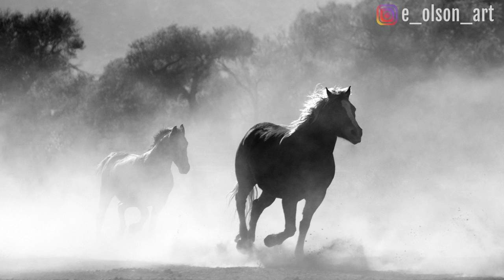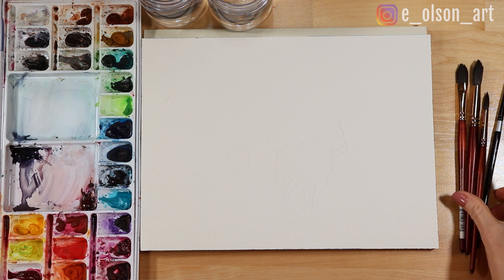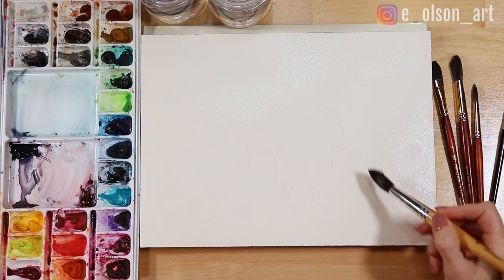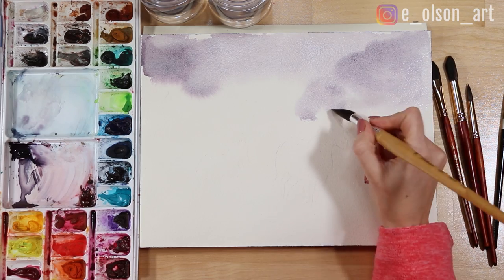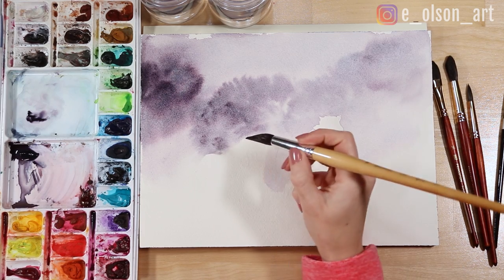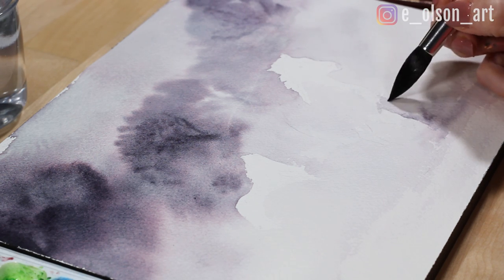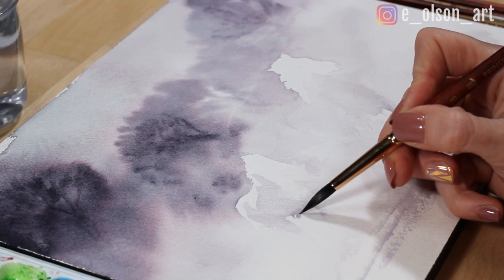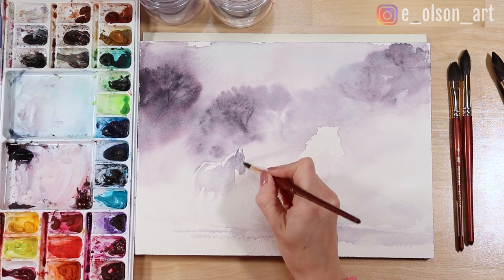Watercolor Horse Painting Using Moonglow Paint by Daniel Smith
Using a single (but really beautiful three pigment) color, I'll show you how I created foggy, dusty effects for this galloping horse watercolour painting.
Image by Bhakti Iyata from Pixabay.
Learn how to paint animals (and so much more!) by becoming a Watercolor Mastery Member!

Here is a full list of supplies used in this video:
4) Richeson Series 2040 Squirrel Mop Brush ➡️
5) Viva Paper Towels ➡️

3) 🖌️ Princeton Neptune Series 4750 Synthetic Squirrel Brushes Pro Series Set of 4 ➡️